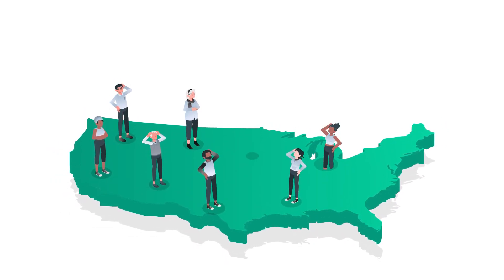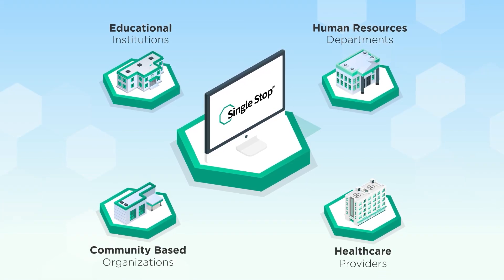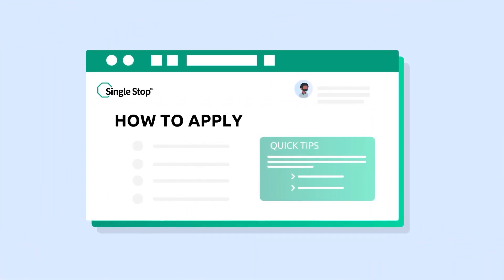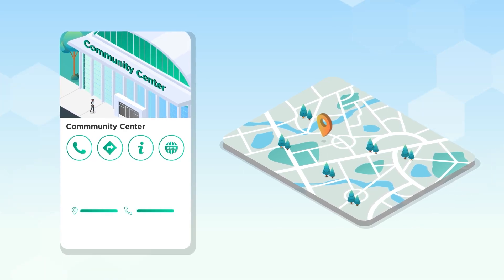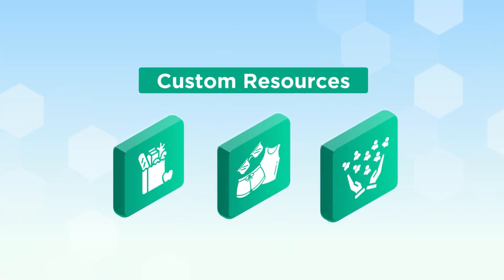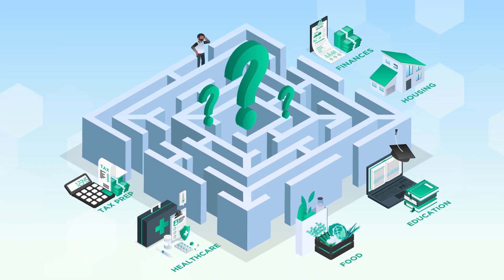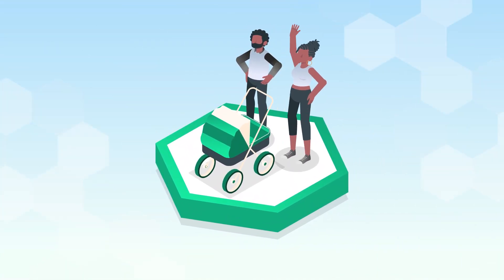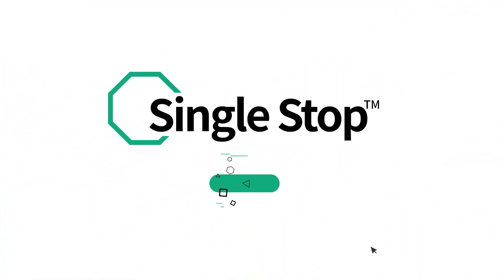Unlocking Essential Benefits with Single Stop: Your One-Stop Solution for Resource Access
Unlock the potential of your organization with Single Stop—your ultimate guide to simplified benefit access and resource allocation. In just 15 minutes, our user-friendly screener determines your clients' eligibility for multiple federal, state, and local benefits. Discover how we can streamline your work process, offer real-time performance metrics, and augment your impact.

🔒 Highest Security Standards
🌍 Multiple Languages
🗺️ Verified Community Resources.

Ready to make a difference?